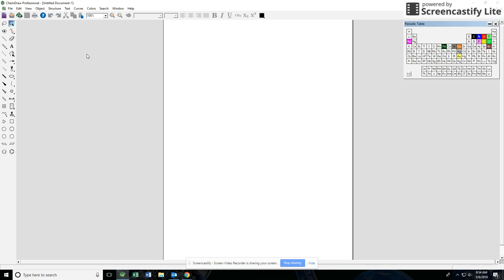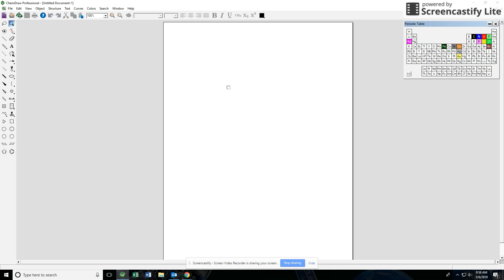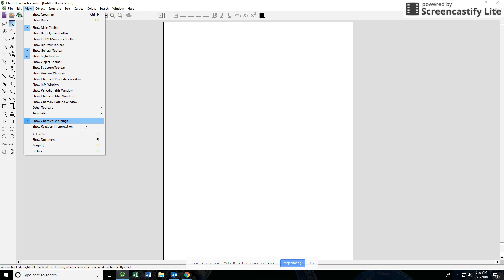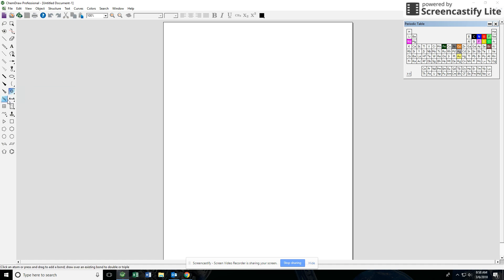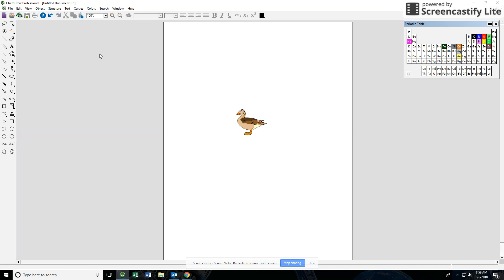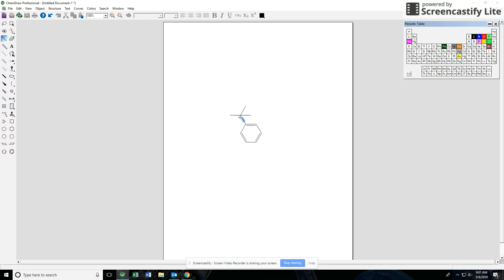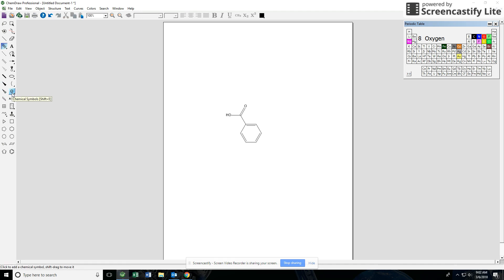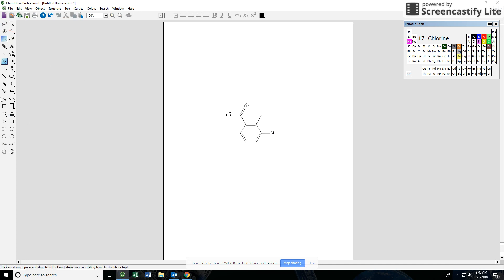Chem Draw Basics 1 of 2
Chem Draw Basics
How to draw structures
Intro to tool bars